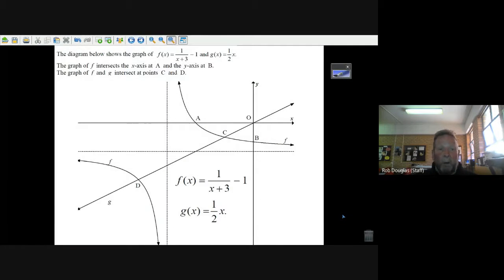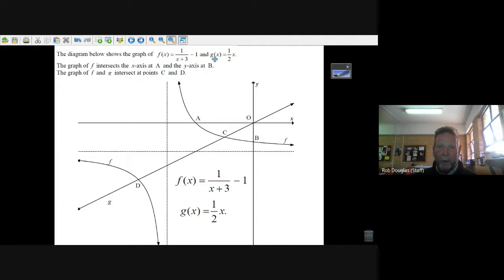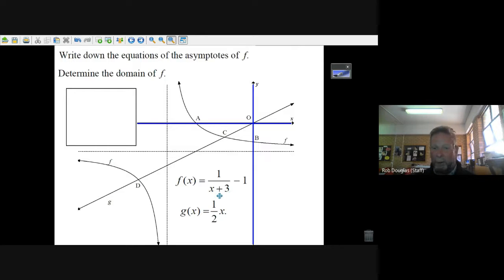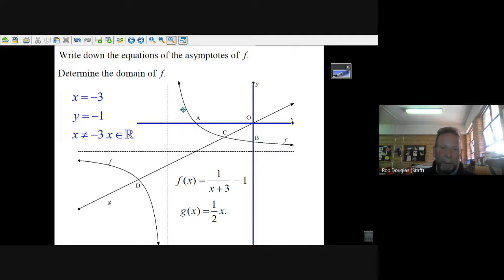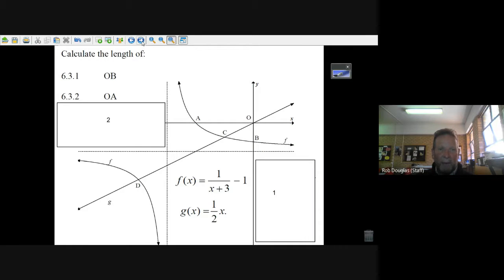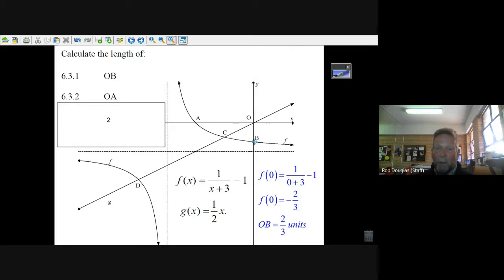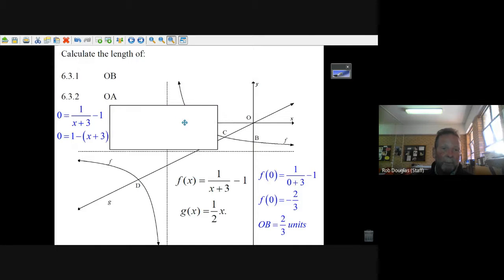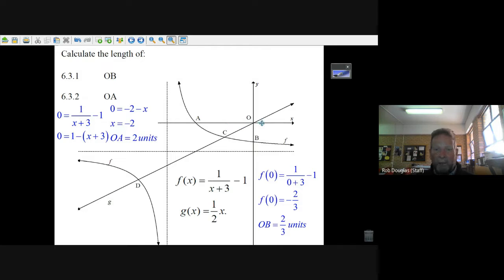Nov 16 6 1 to 6 3 Hyperbola interpret